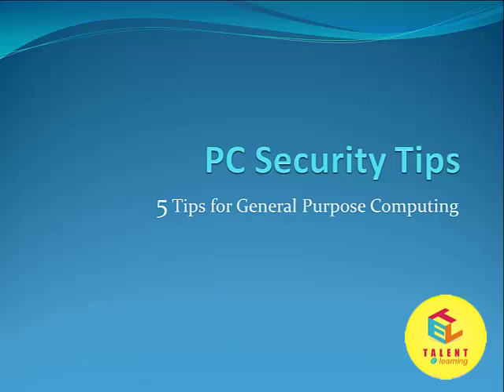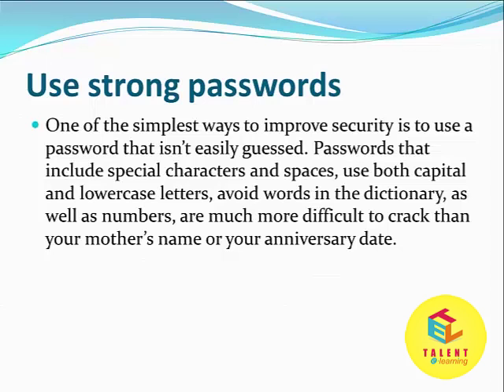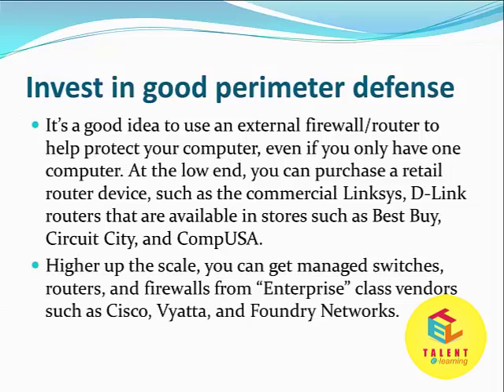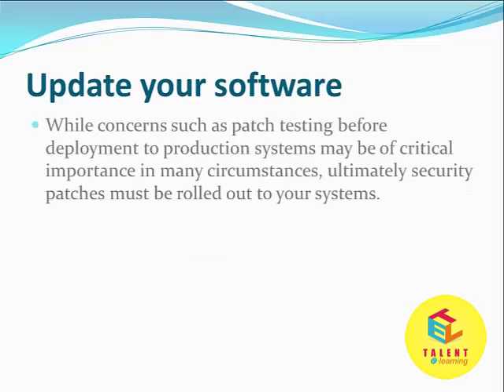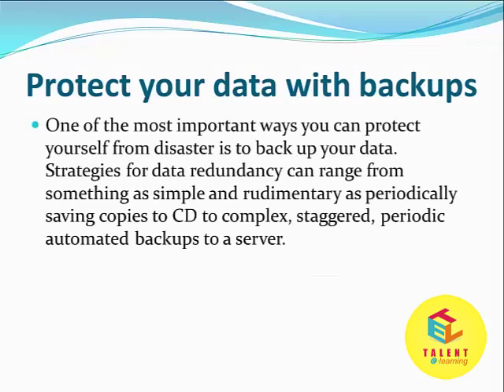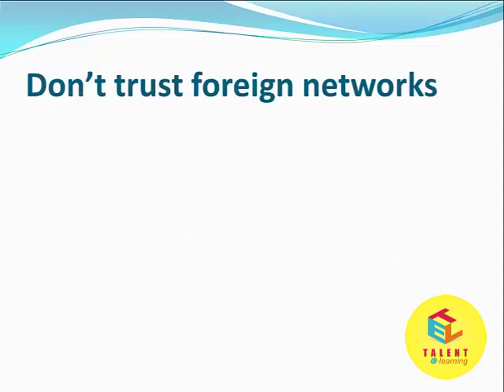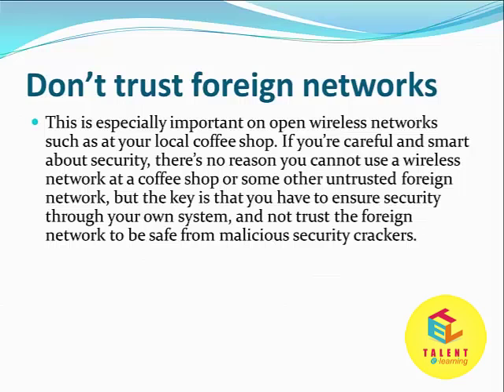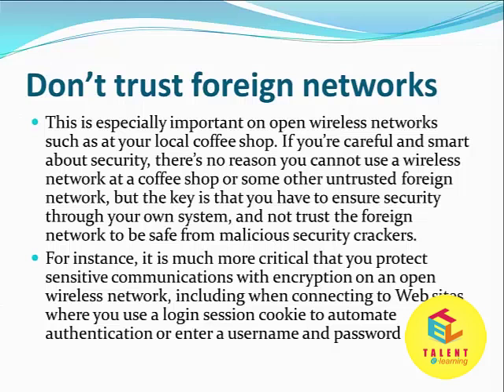Best Ways to Improve your Computer Security Online